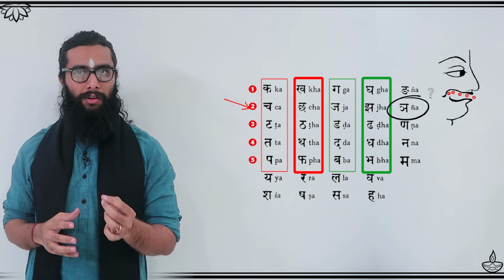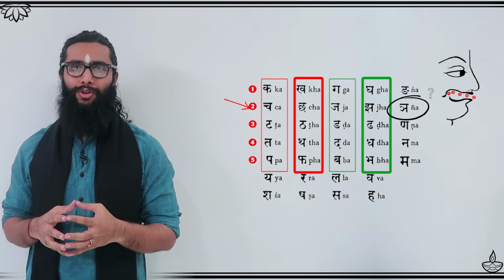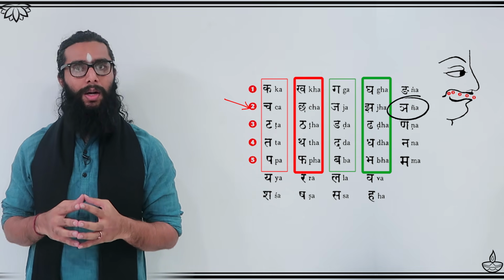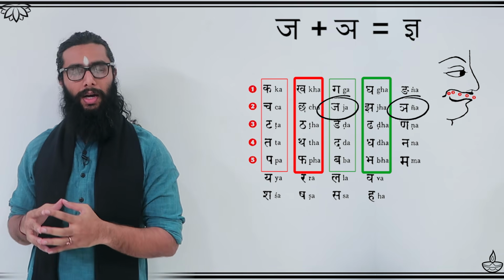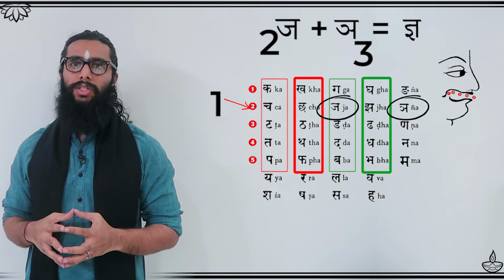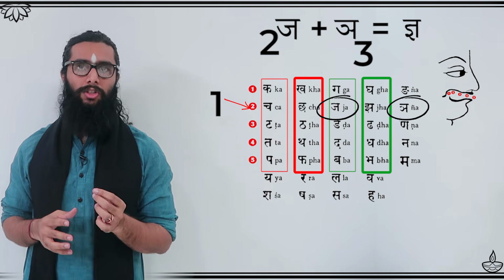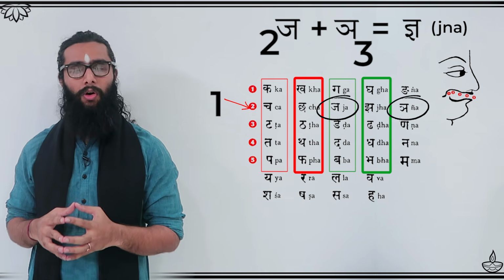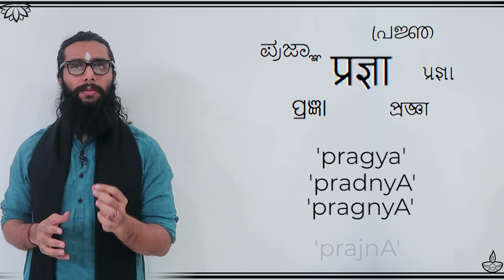How to Pronounce ज्ञ in Sanskrit - 'gya' or 'gnya' or 'dnya' or 'jna'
A detailed explanation of the correct utterance of the commonly confusing consonant: ज्ञ

► UPI IDs for One-Time Contributions:
💧G-Pay / Paytm :
udayshreyas-1@okhdfcbank